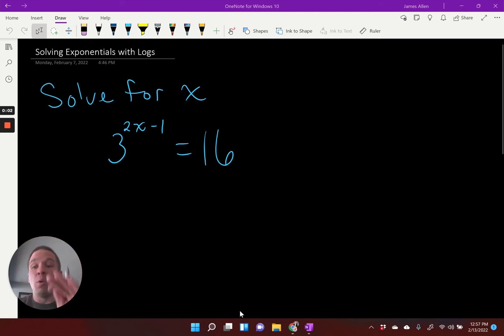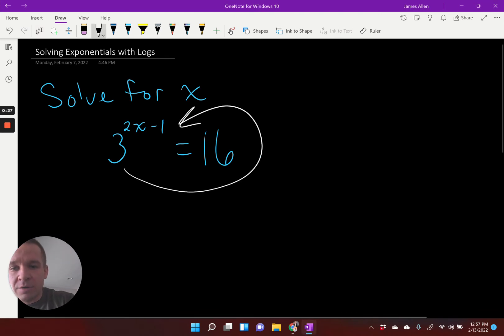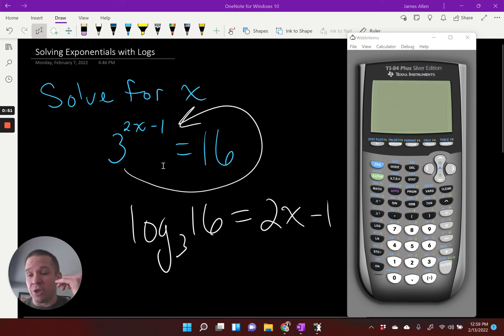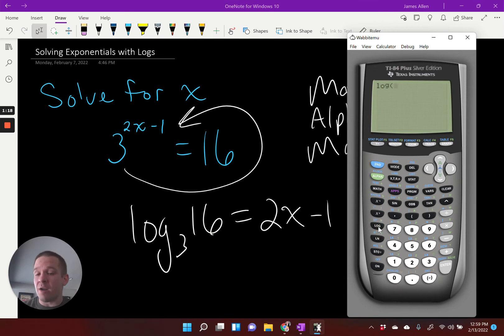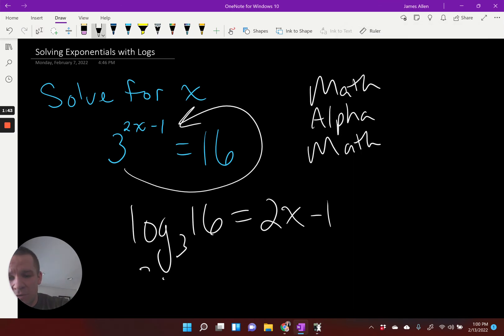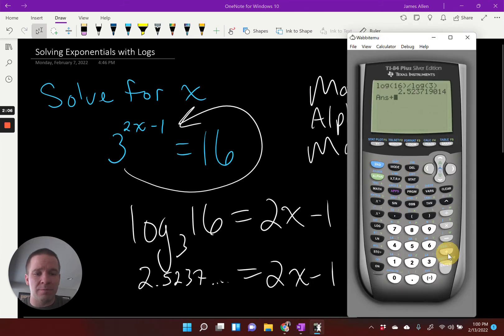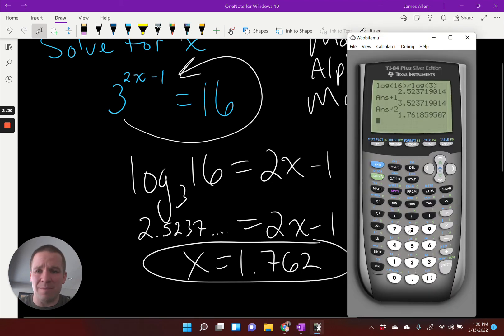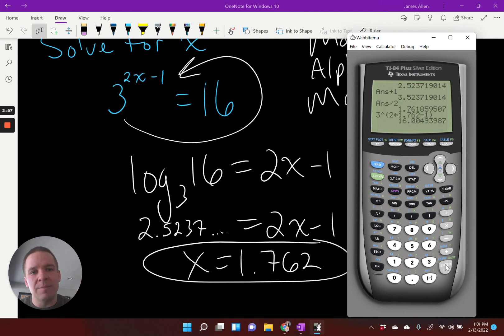Solving Exponential Equation using Logs 1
Solve exponential equations by using logarithms.